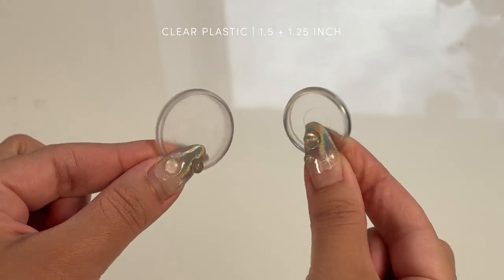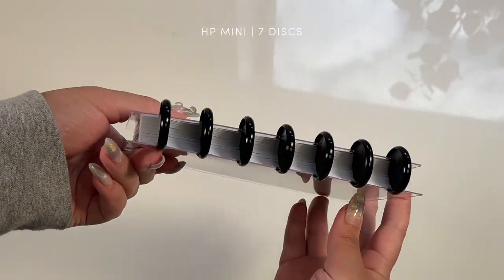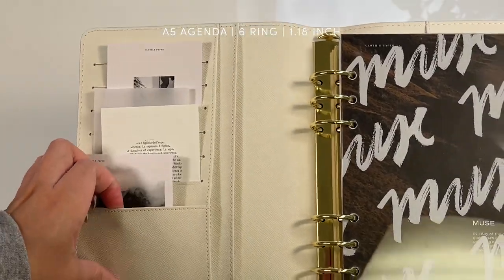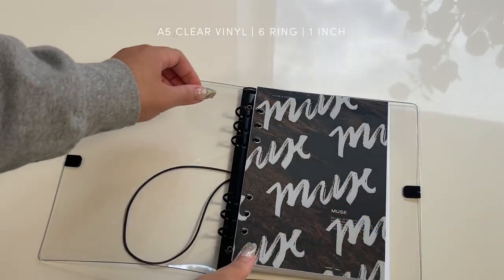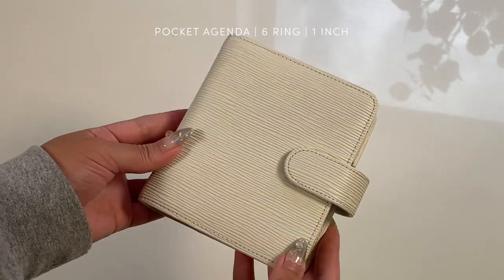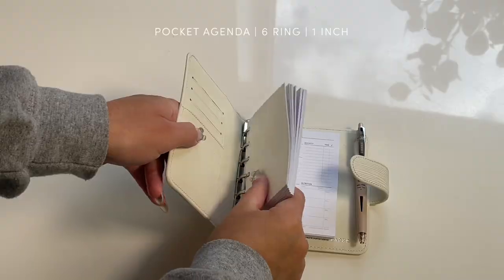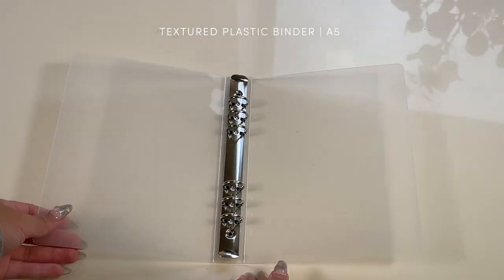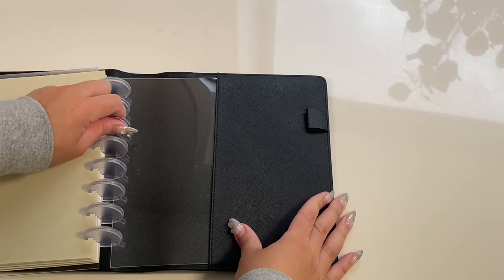How to Decide Between Ring or Disc Planning | Planner Guide | Cloth & Paper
Rings or discs? Or both? Join us as we break down the key aspects of using a ring or discbound planner, and qualities that suit each planning style. Still unsure on which to choose? We also feature different planning alternatives towards the end!

Shop our new releases + restocks every Thursday at 3pm EDT. Sign up to receive our newsletter for an exclusive look at all of our upcoming releases.

If you love stationery AND surprises, sign up for our Planning + Stationery subscription box! Each month you'll receive exclusive stationery items like notepads, inserts, sticky notes, page flags and more! Select your planner size to get items specifically for your agenda and change your subscription size anytime. For all the pen lovers, try our Penspiration Box. You'll receive 5-7 rare and unique pens delivered to your door each month.

Filmed & edited by Vanessa, C&P Social Media Content Creator